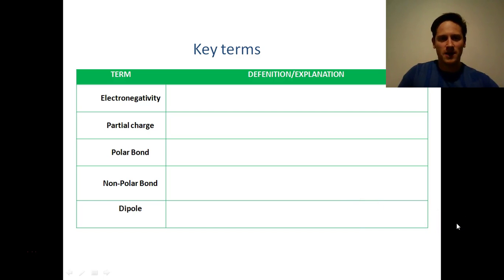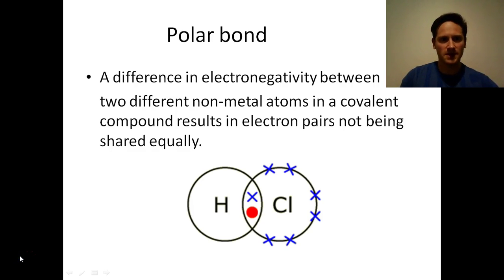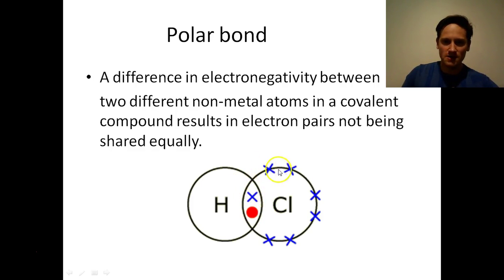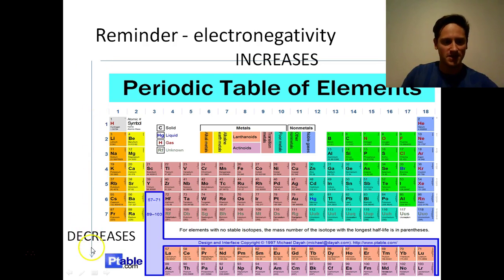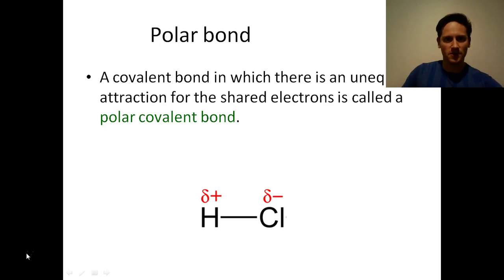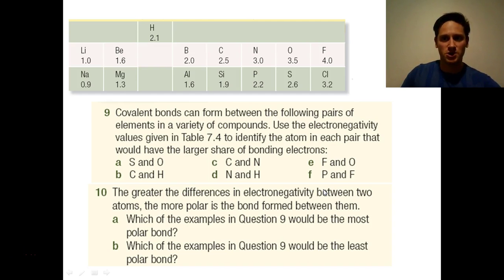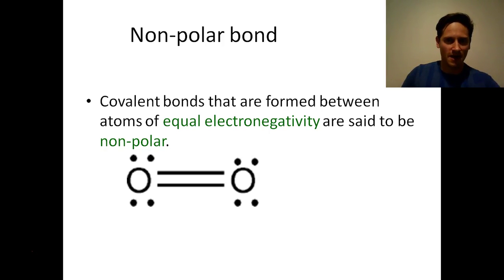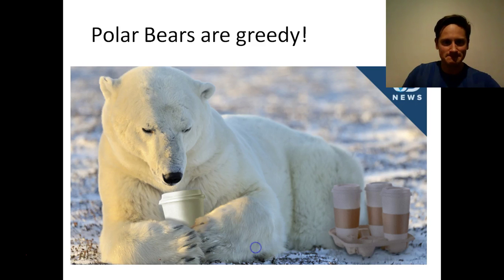Polar & non polar